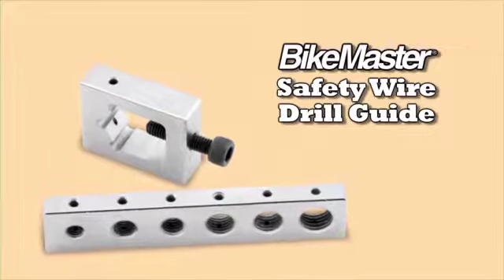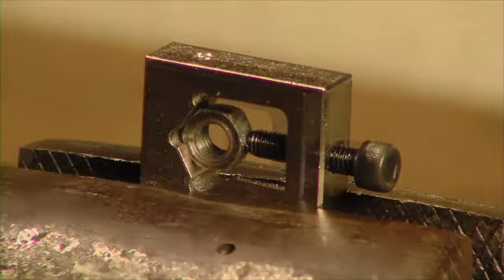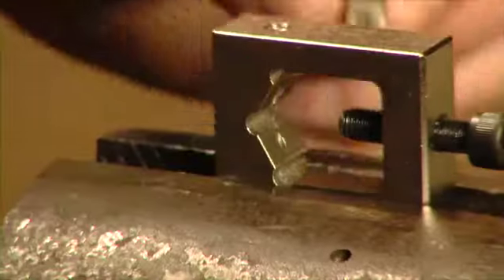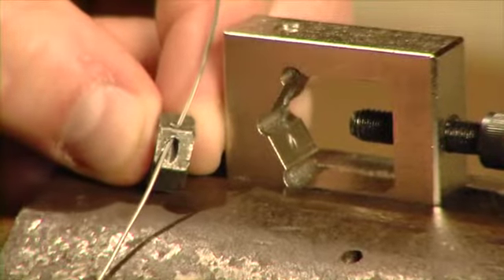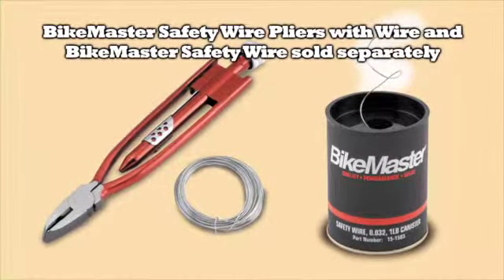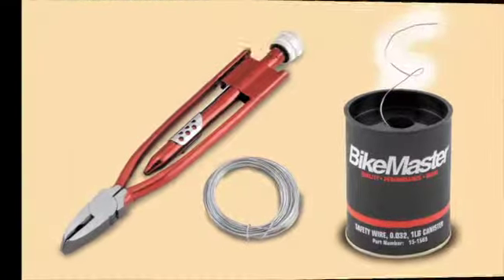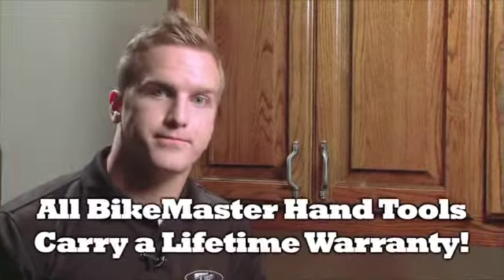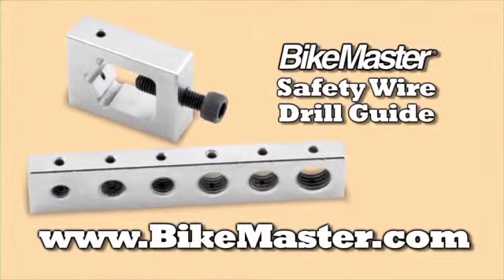BikeMaster Safety Wire Drill Guide From SHOPMOTOGEAR.COM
• Its one thing to have safety wire and pliers... Another to drill that 1/8 hole
• This is the perfect way to avoid drill bit breakage
• Perfectly align, guide, and support those tiny drill bits across the corners of nuts and bolts
• This is the way its done in the racing, and the aerospace industry, and should be done everywhere
• Manufacturers lifetime warranty